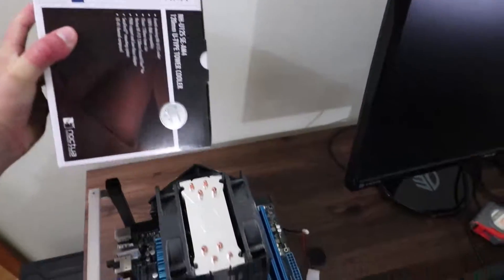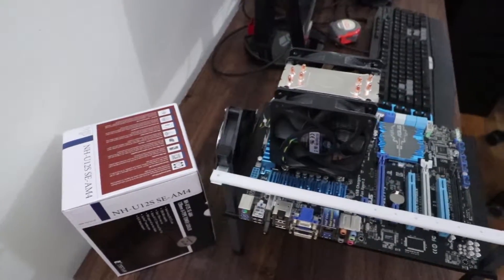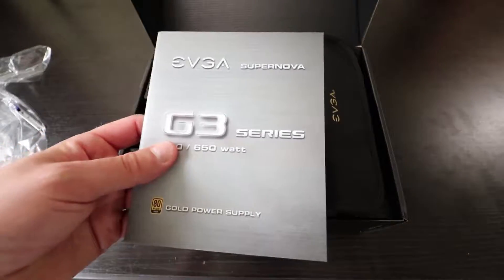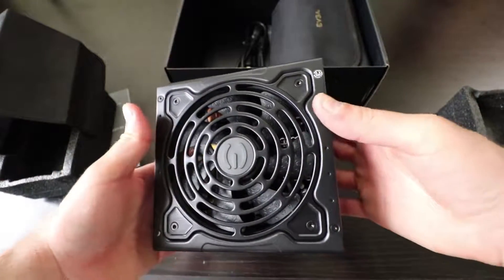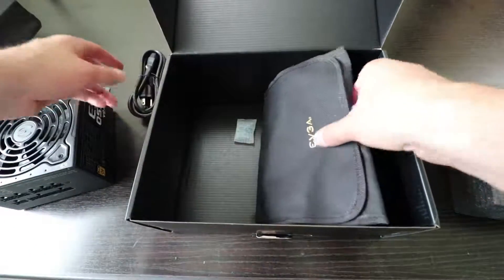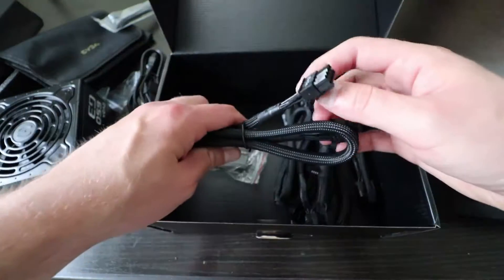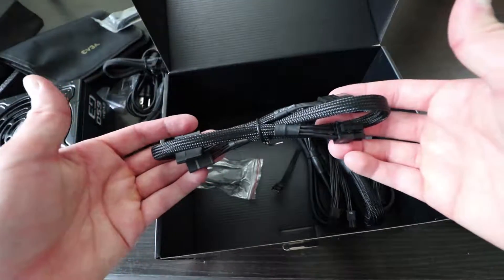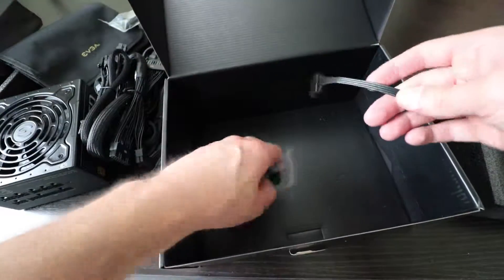EVGA SUPERNOVA 650 G3 Unboxing - Straight To The Point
As far as i'm concerned cheaping out on any internal component is out of the question.  EVGA and Sesonic are the best power supplies I've ever owned and quality is one of the essential components that should never be compromised when deciding on a power supply unit purchase.

I'm going to be comparing the Noctua CPU cooler below with a Cooler Master Hyper 212 Evo, to determine for myself if the extra cost of Noctua is necessary.

If you'd like to see where all of these good quality components will be installed, check out my Ryzen build video below: